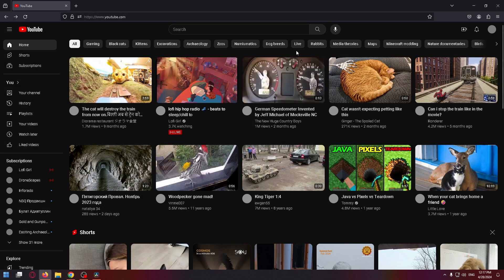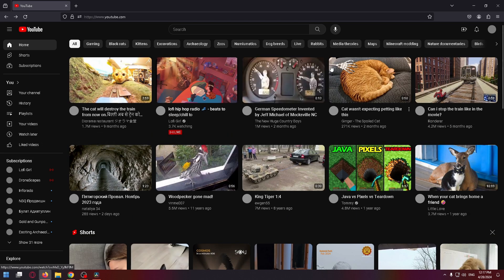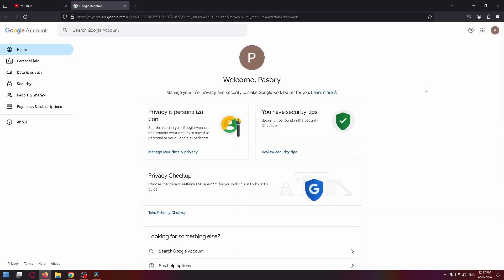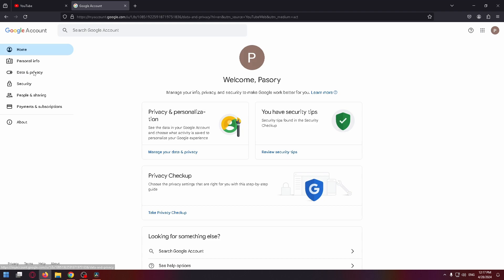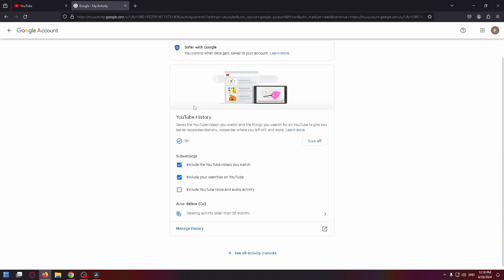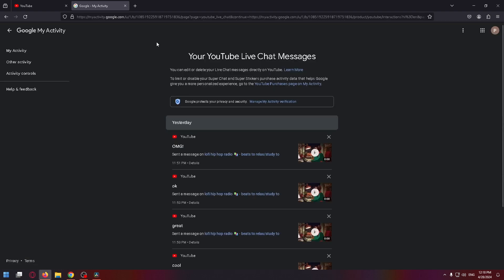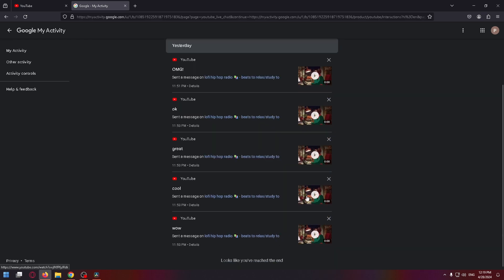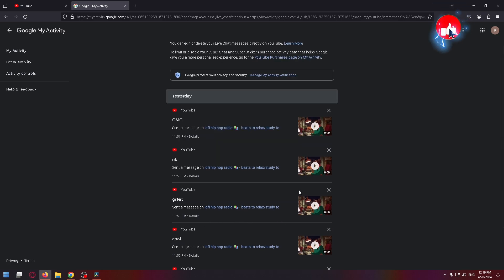How To See Your Old Live Chat Messges On Youtube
How To See Your Old Live Chat Messges On Youtube | How to see LIVE CHAT HISTORY on Youtube